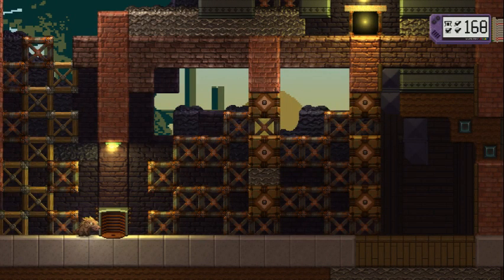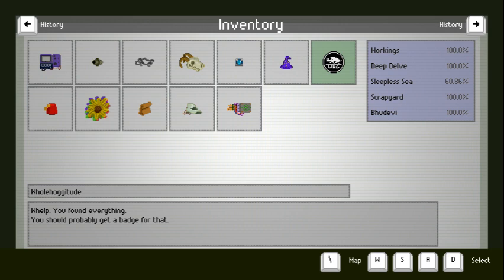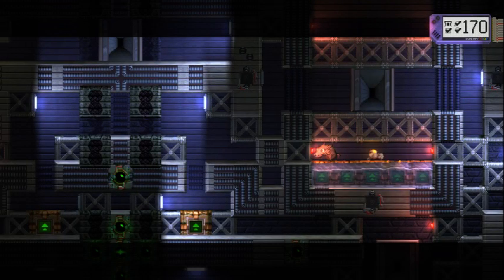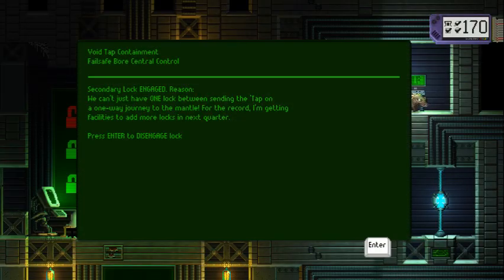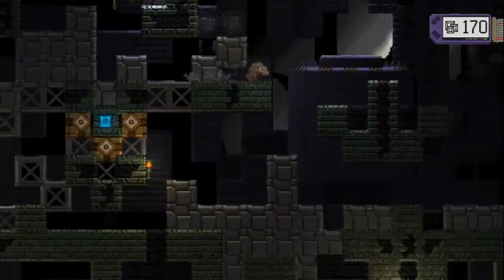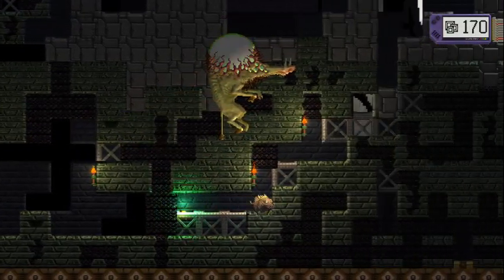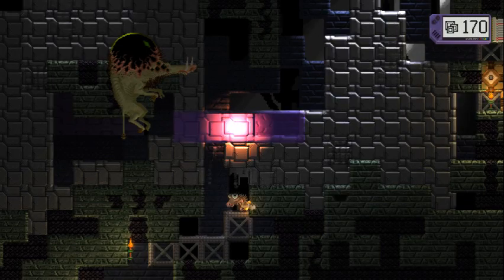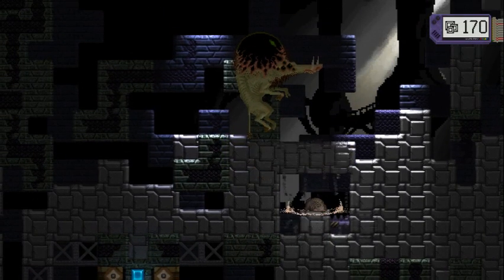Full Bore [Part 6/6]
[2018-09]